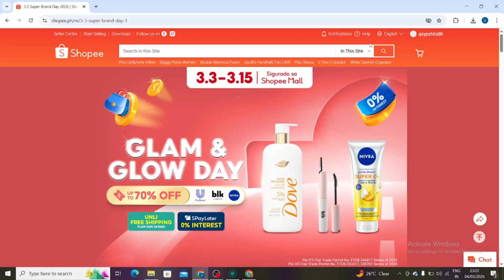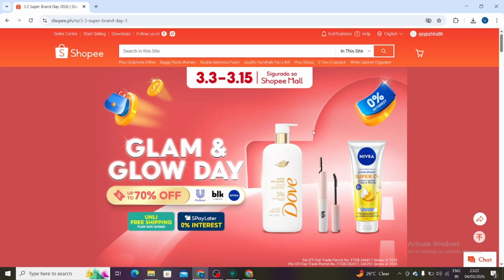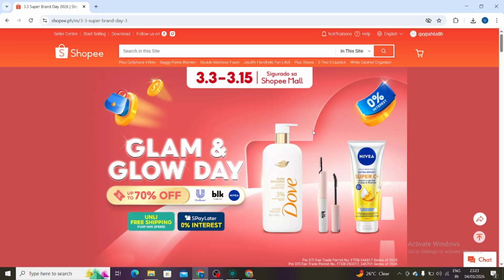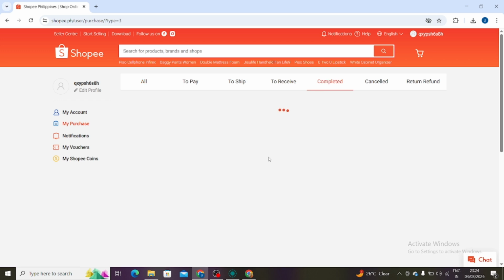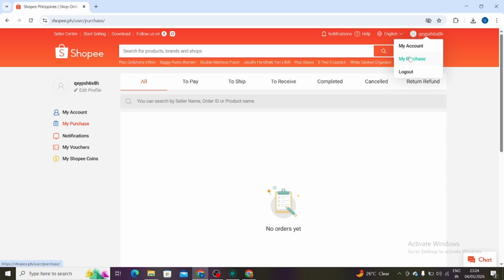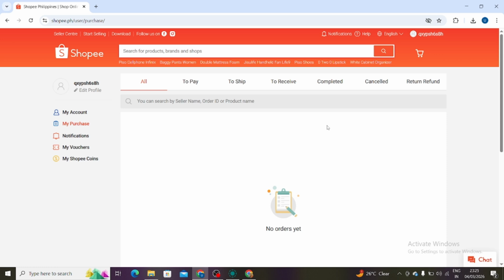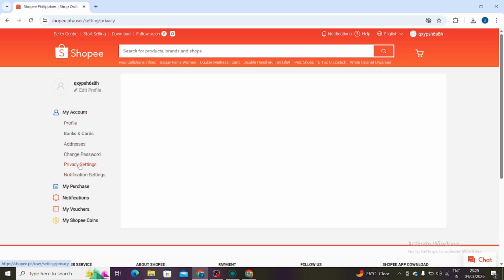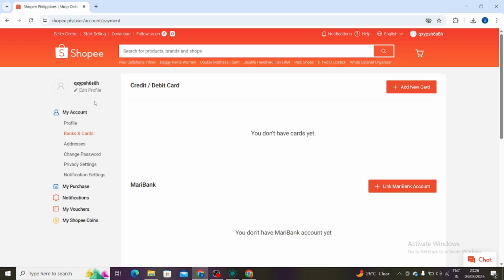How To Know Total Spent On Shopee [2026 Guide]